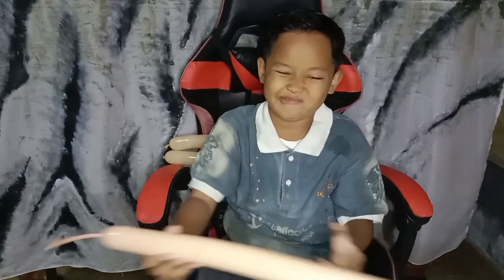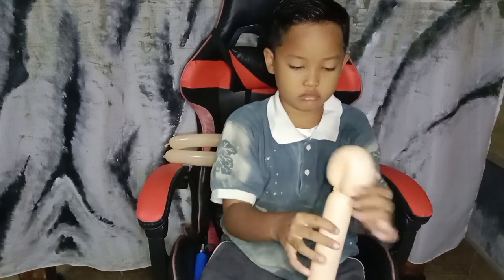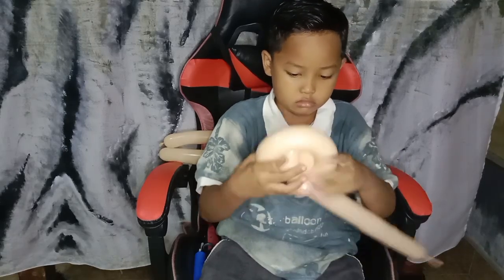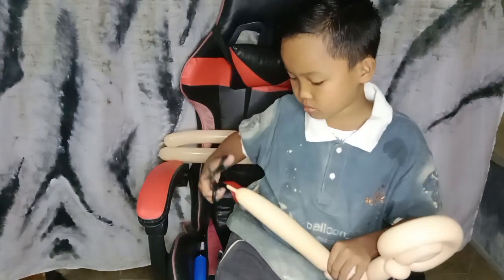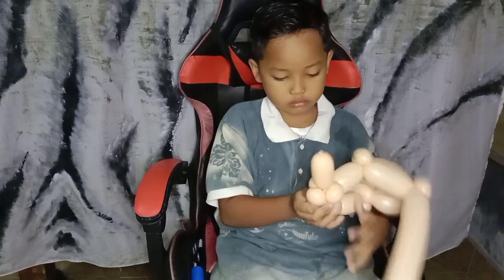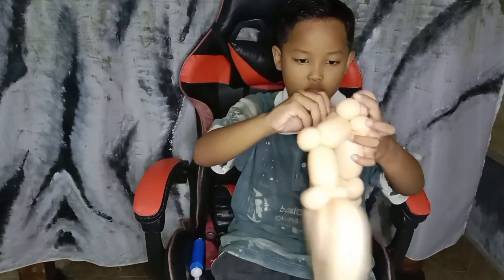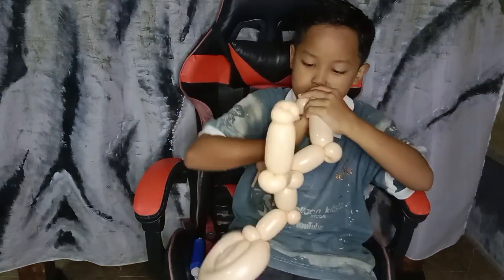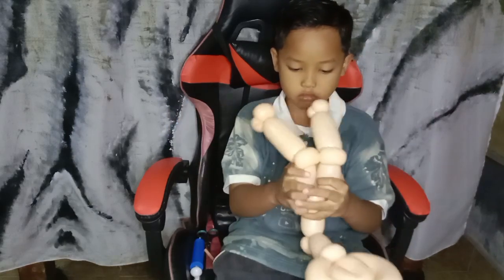starship balloon 우주선 풍선 บอลลูนเอ็นเตอร์ไพรส์ 宇宙船気球 स्टारशिप गुब्बारा